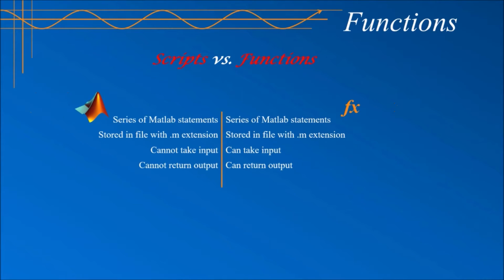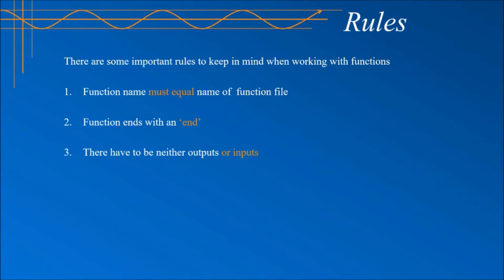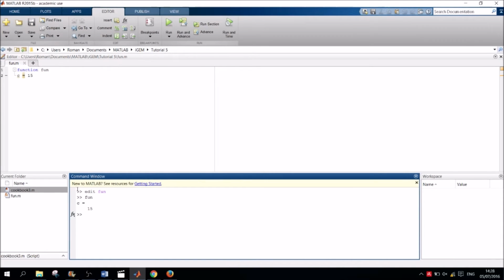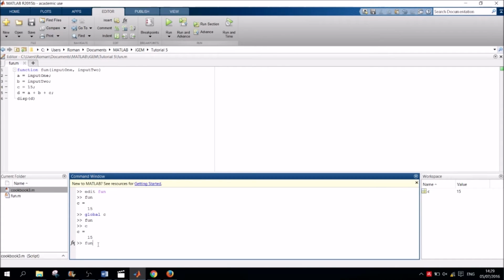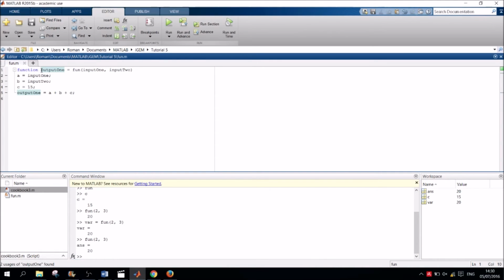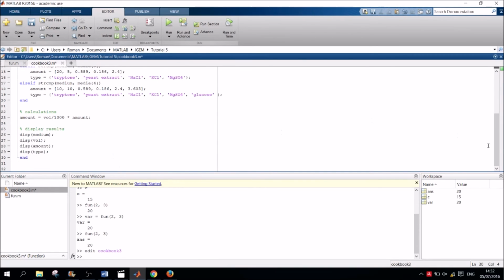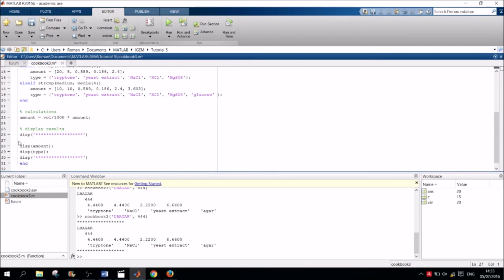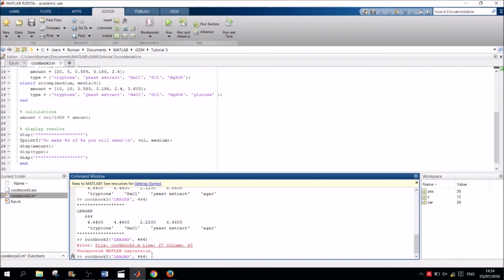MATLAB #5 - Functions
In this video we will look at Functions. How they are created and when they can be used instead of scripts.